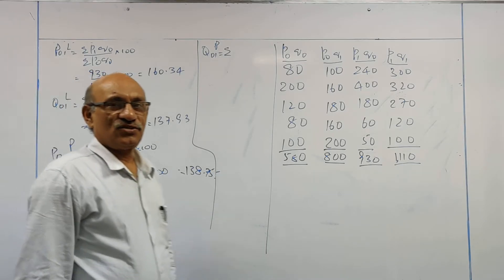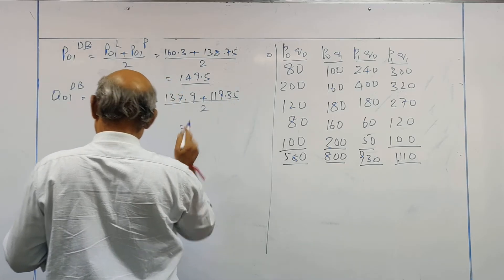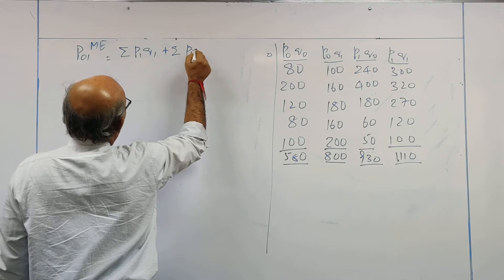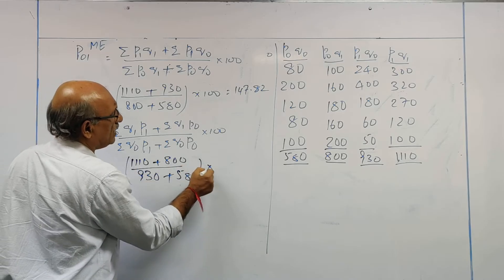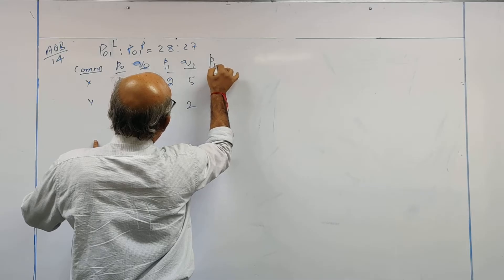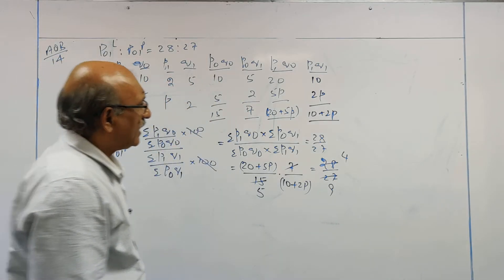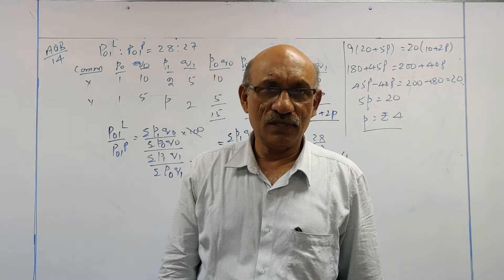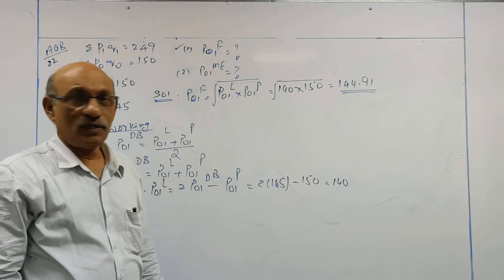Statistics | Index Numbers| part -3.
This video is having solutions to various problems on INDEX NUMBERS from ICAI MATERIAL ADDITIONAL QUESTION BANK.